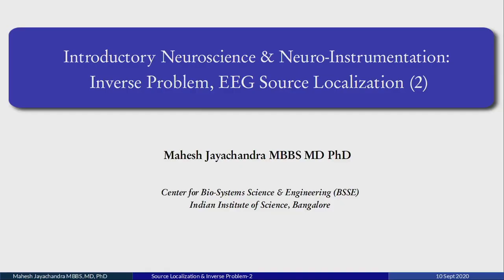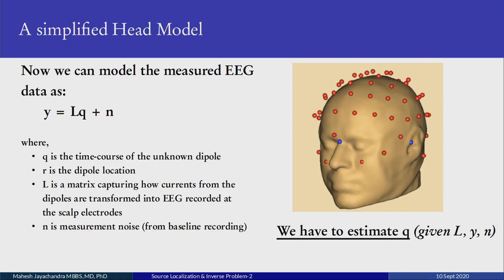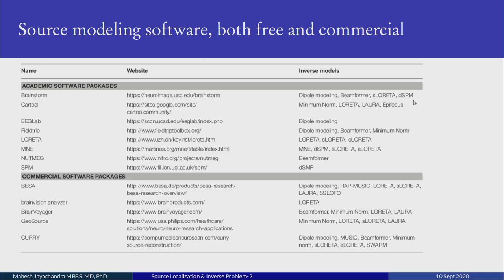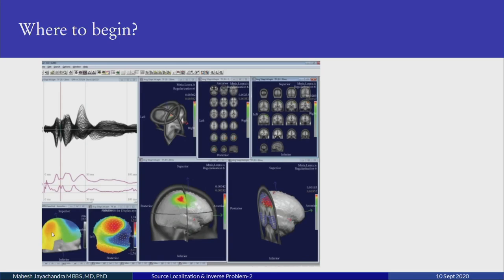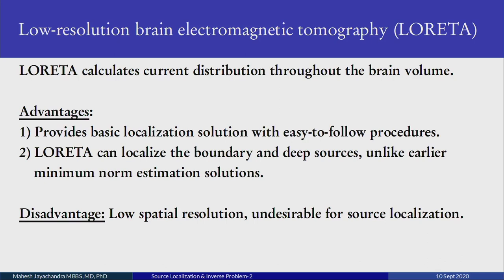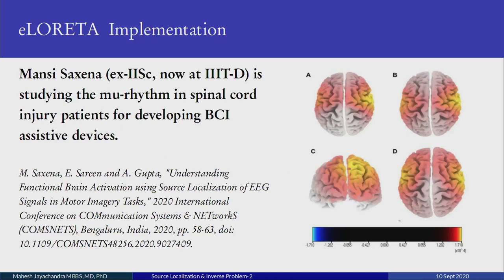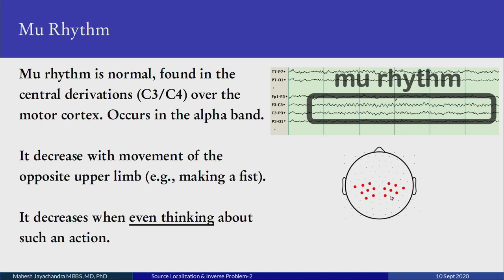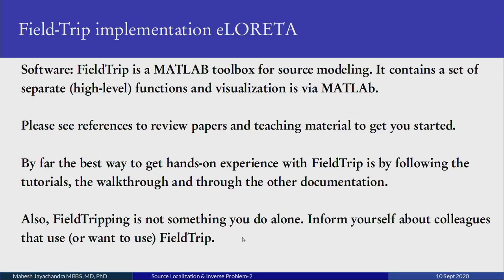28 Inverse Problem, EEG source localization (2)